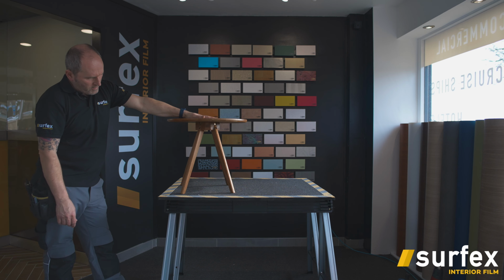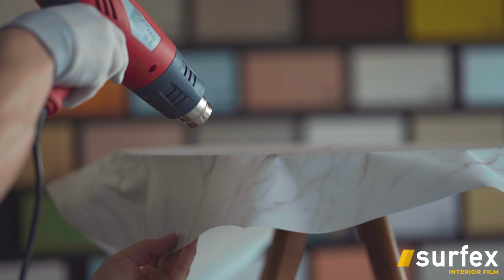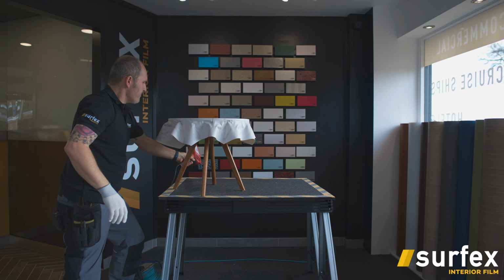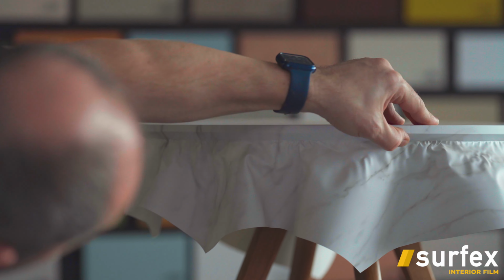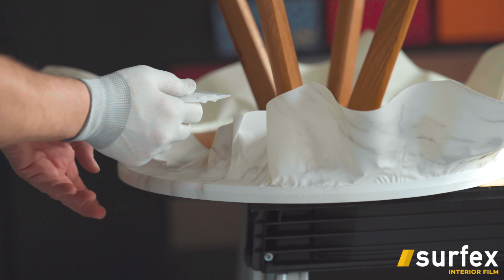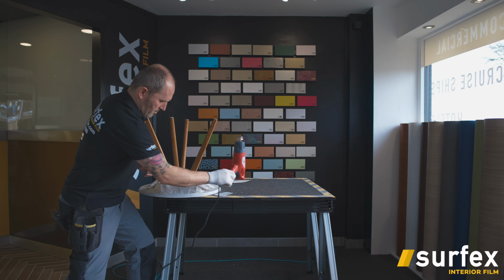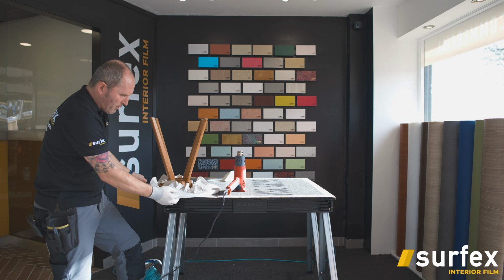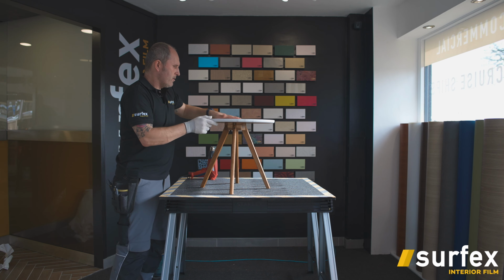How To Wrap : Episode 4 - Round Table Top - Surfex Interior Film 🎥 🪑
During todays episode we will be showing you how to wrap a round table top and what techniques you should use to get the best result.

This video is perfect for people wanting to do this themselves at home, DIY lovers and people working with self adhesive vinyls.

Where to buy Surfex Interior Film

About Surfex Interior Film

Surfex Interior Film is decorative architectural films with pressure sensitive adhesive (a self-adhesive decorative films) with excellent design quality, durability, and water resistance.

With a rich variety of more than 500+ patterns from soft touch, luxury wood, fabric and many more. Surfex Interior Film has been used more than a decade in a variety of applications around the world, ranging from interior of buildings to fittings, furniture, wall panels.